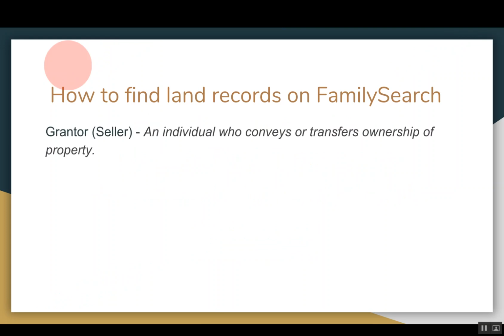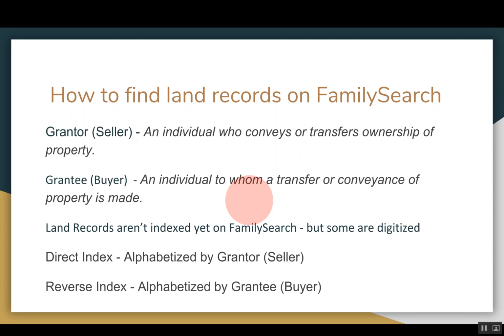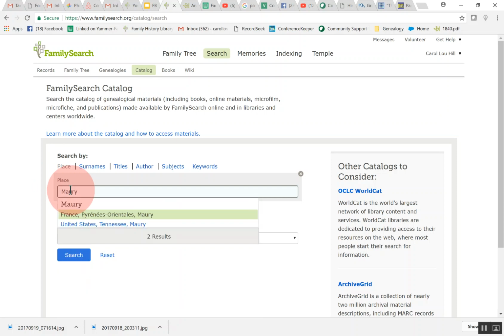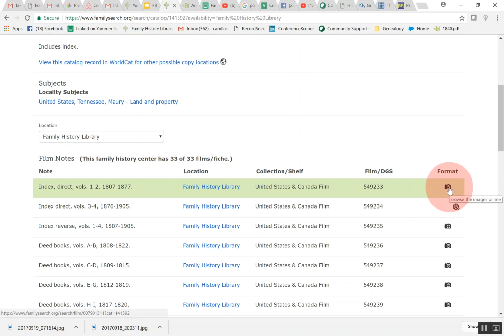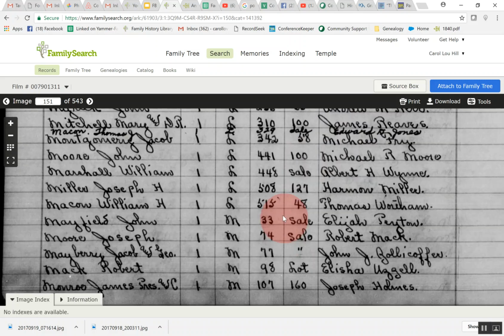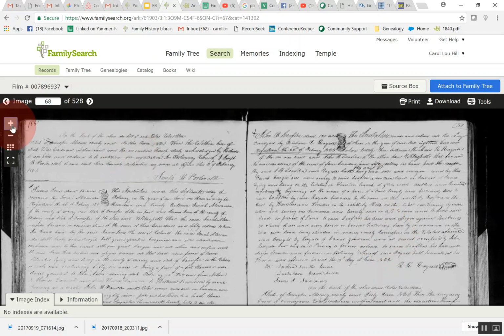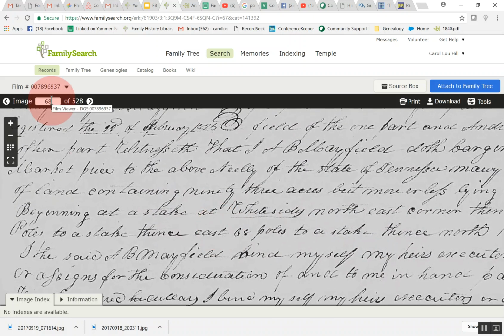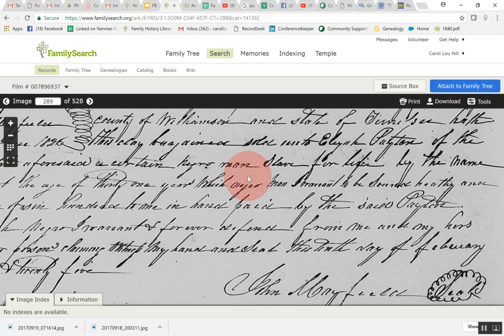Step 5: FamilySearch Land Records: How to find them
In this video, I explain how to find Land Records on FamilySearch using the Direct and Reverse Index.  You will find more than ancestors selling land, watch the video to find out what you can find.